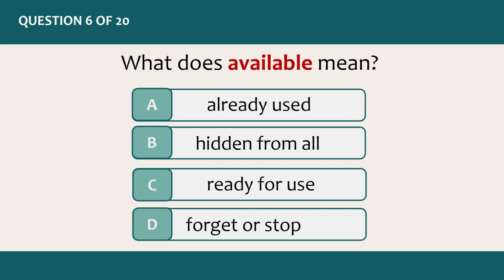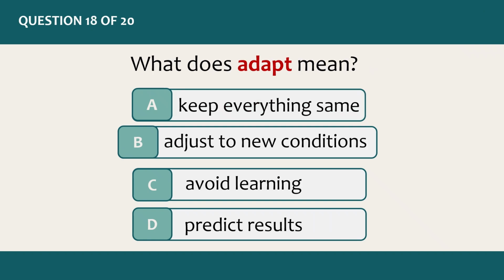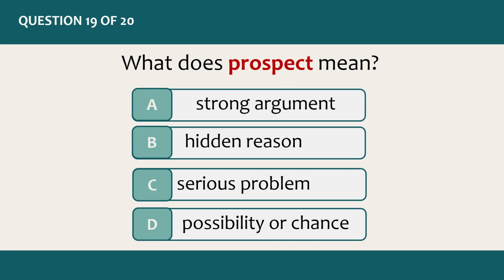IELTS Vocabulary | 20 MCQs to Boost Your Band Score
📚 IELTS Vocabulary Test | MCQs to Boost Your Band Score!
Ready to test your vocabulary for the IELTS exam? 💡
This interactive quiz includes 20 multiple-choice questions designed to challenge and improve your understanding of high-frequency IELTS words. Whether you're aiming for Band 6 or Band 8+, this test will help sharpen your vocabulary and prepare you for real exam questions.

📝 What’s inside:
✅ Academic and general vocabulary
✅ Context-based questions
✅ Common synonyms & tricky distractors
✅ Instant answer reveal and explanations

🎯 Ideal for:
• IELTS Academic & General Training
• Intermediate to Advanced English learners
• Self-study and classroom use